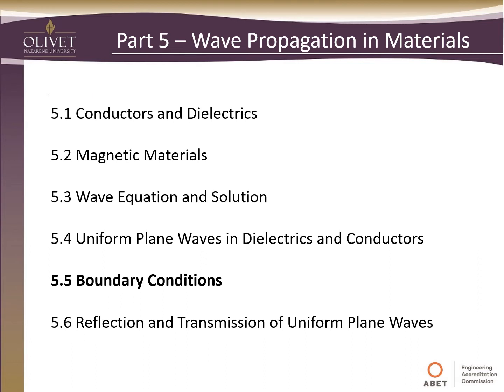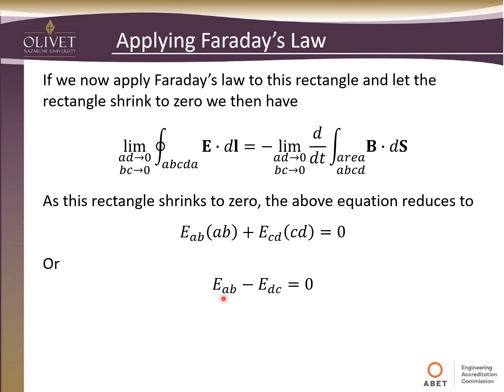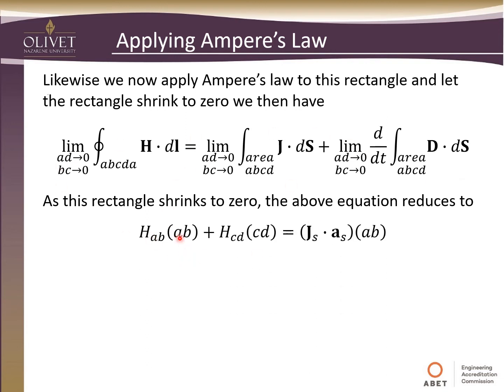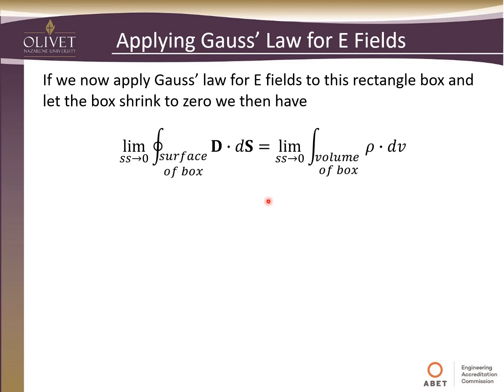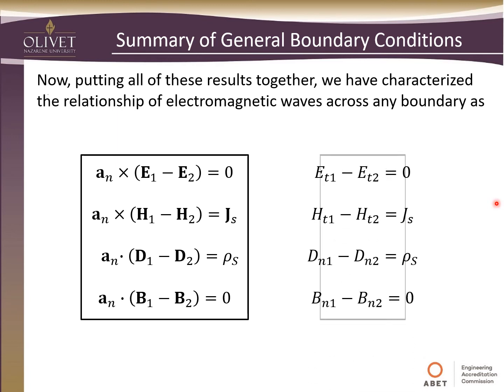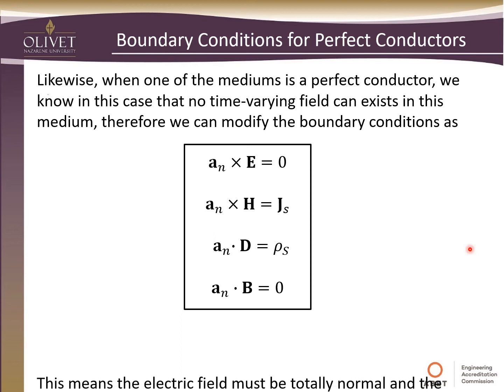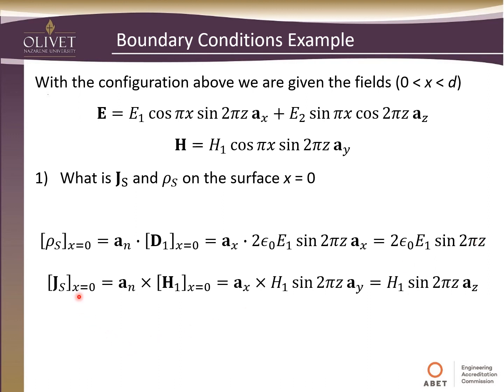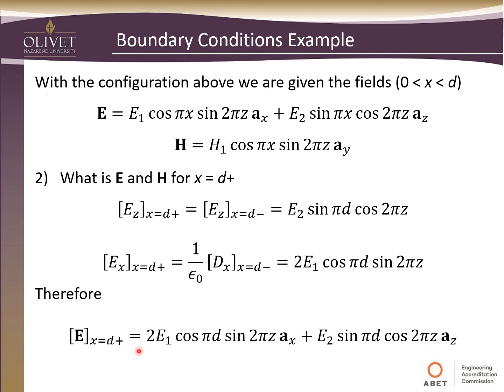Boundary Conditions in Electromagnetics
In this lecture we will examine what happens when a propagating EM wave encounters a boundary in the transmission media where the propagation material changes.  We will introduce the boundary conditions as they relate to Maxwell's equations.